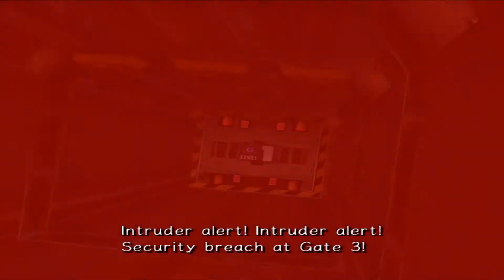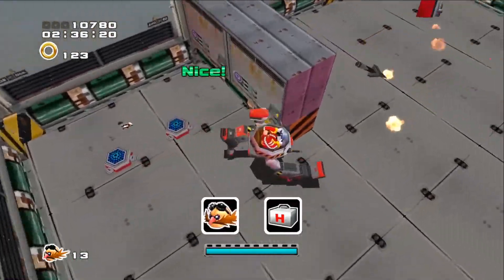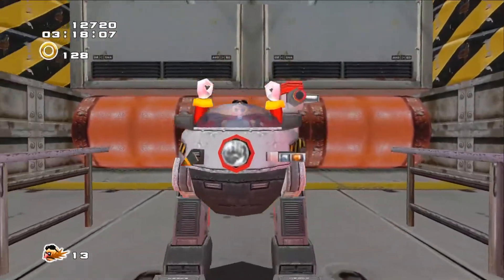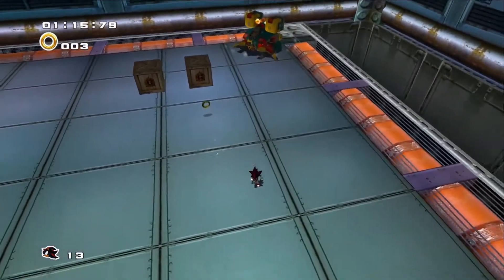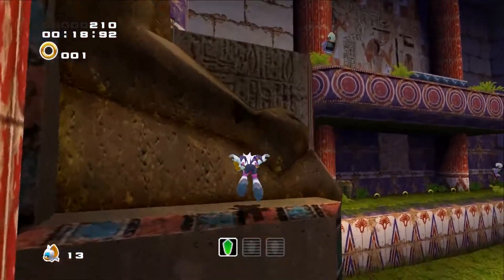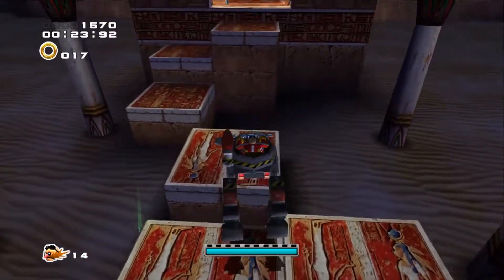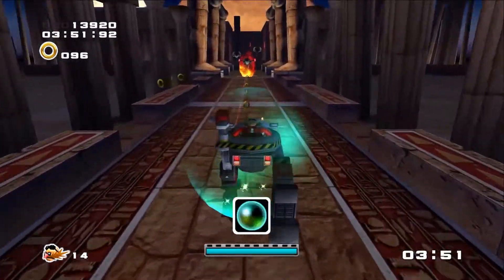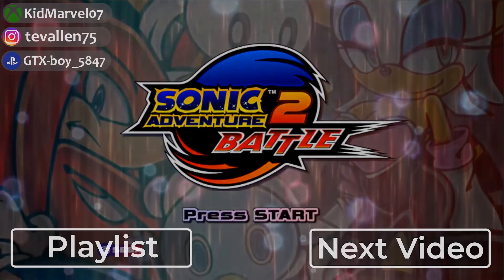Let's Play Sonic Adventure 2 Battle ~ Part 07 | Dark Story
With the Hero Story completed, we shift to the Dark side to see how things play out when we're the ones causing trouble for Sonic and friends.